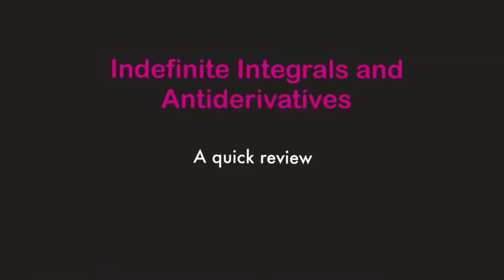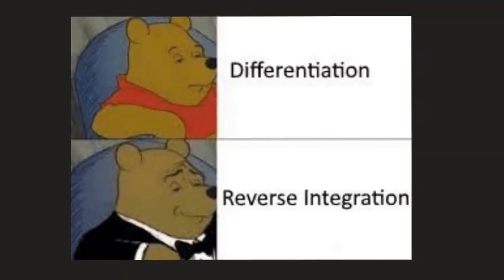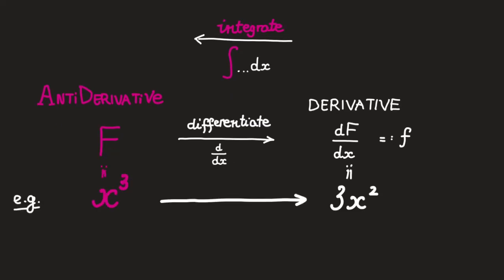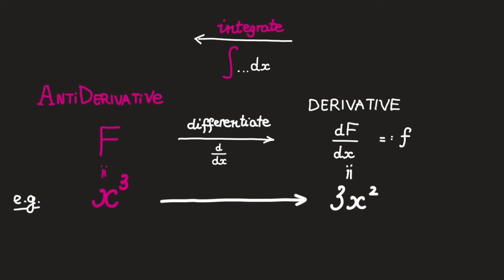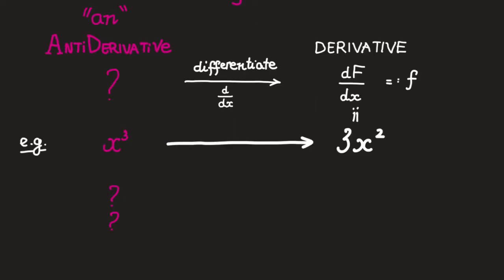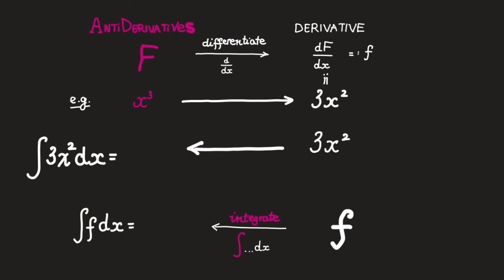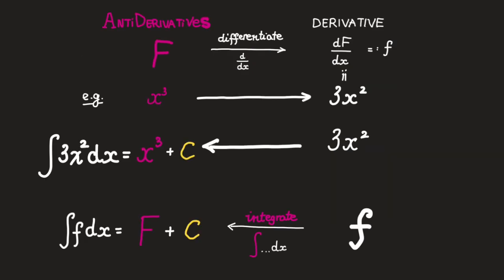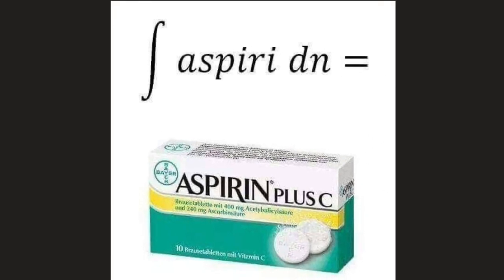Uchicago-Math-132-58 Quick Review of Indefinite Integrals and Antiderivatives